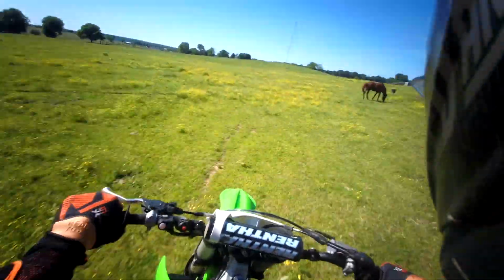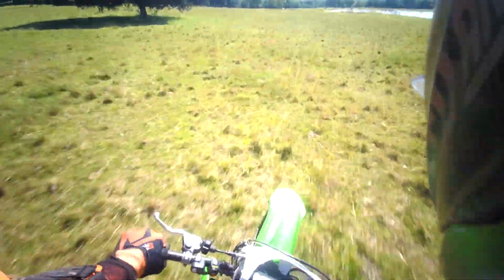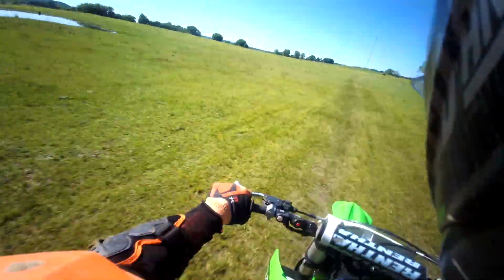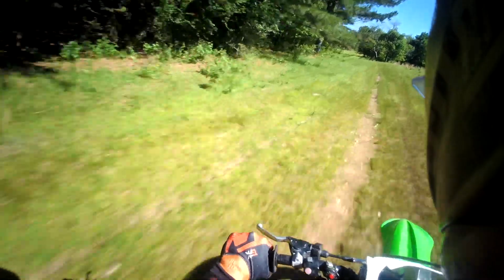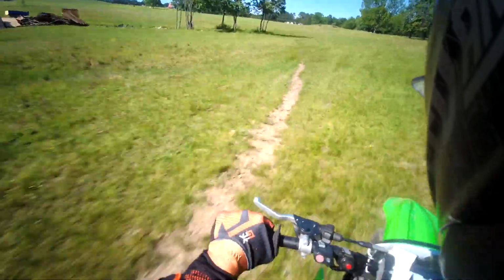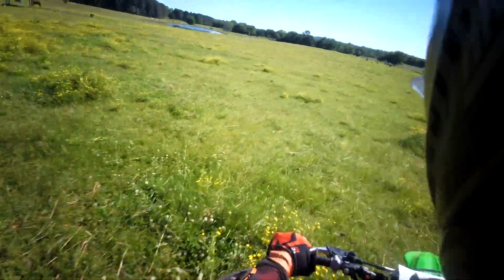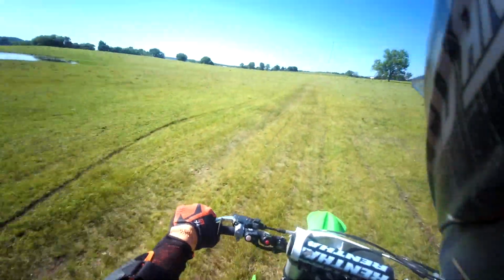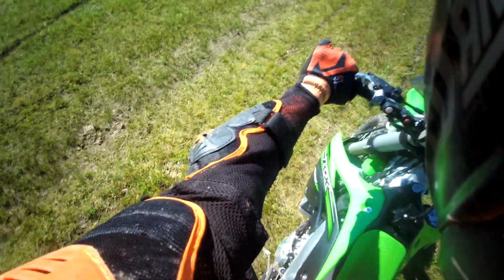New Bike!! First Ride and Impression! Launch Control?! 2015 Kx450F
First time rippping my new dirt bike! It has an insane amount of power! See my first impression of it!